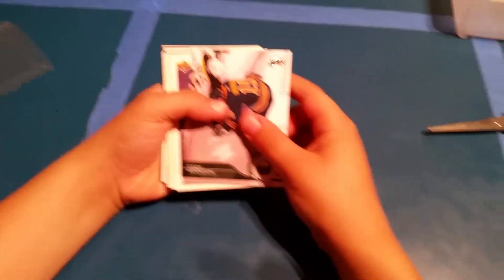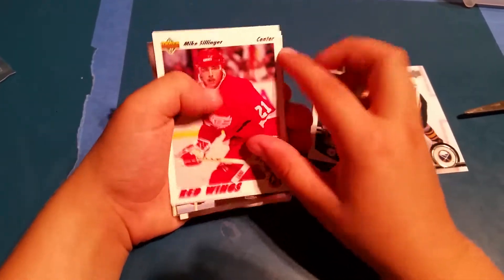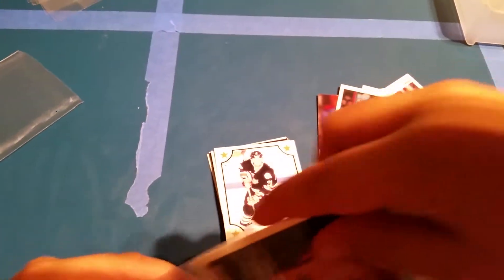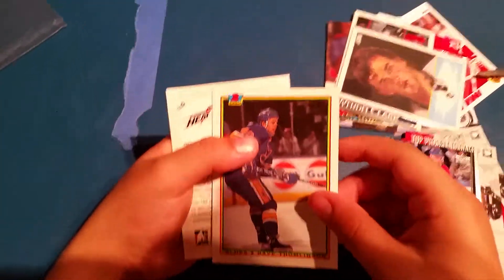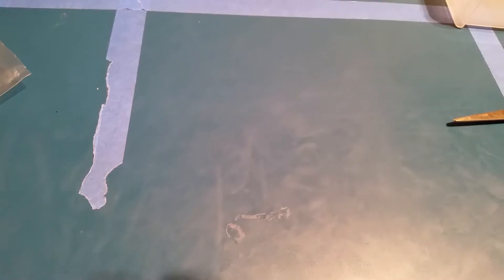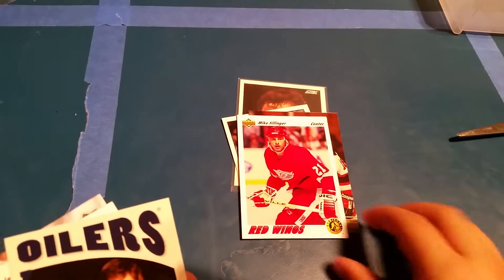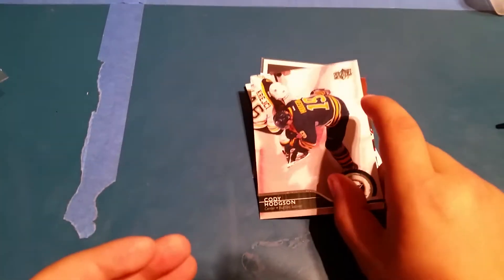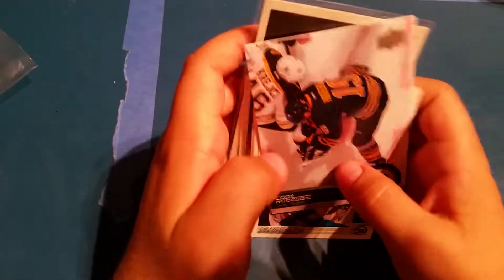Part 5 Dollarama hockey pack opening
Part 5 Dollarama hockey pack opening hope you guys enjoy the video